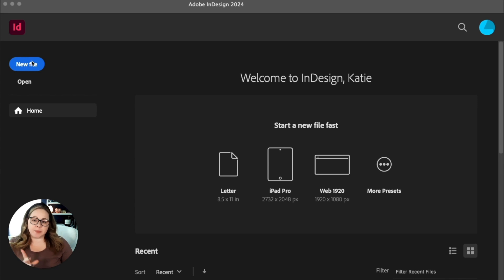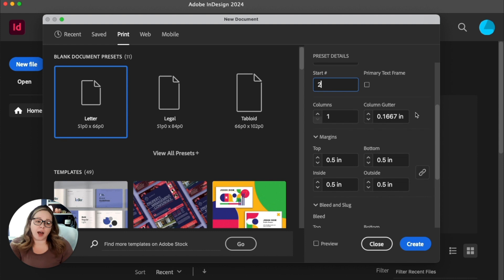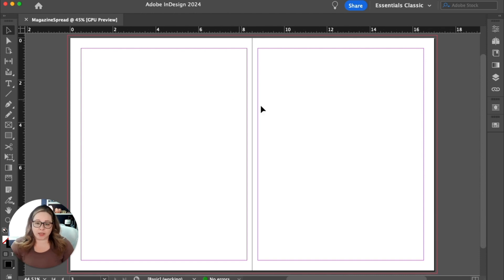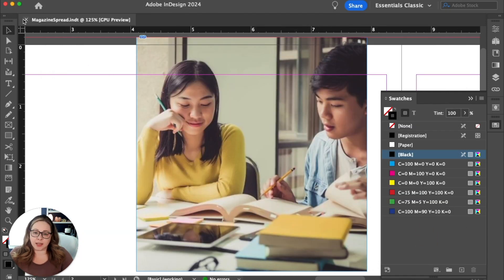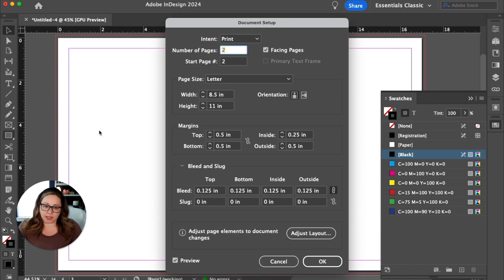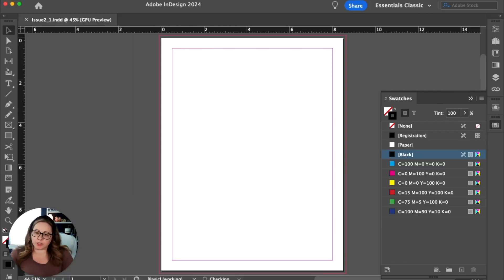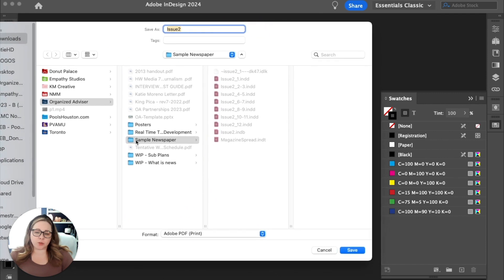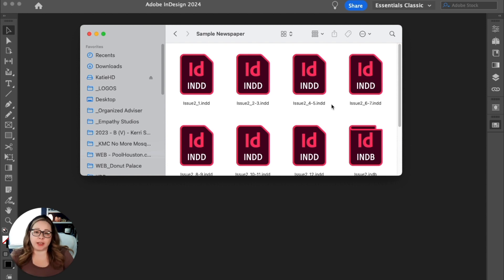Setting up InDesign documents for a 12-page magazine | InDesign Book to export PDF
Welcome to the Organized Adviser YouTube Channel!
Let’s be friends!

All opinions are 100% our own and we would never recommend a product/service we don’t 100% love. Products may be given to us for free as press samples, and although they do not influence our opinion, we will always let you know what was free and what was purchased with our own money.